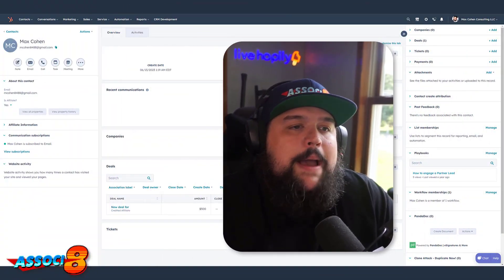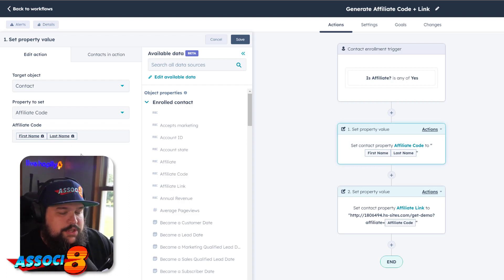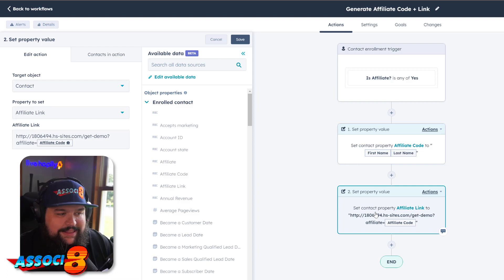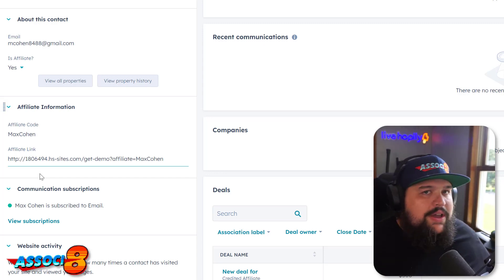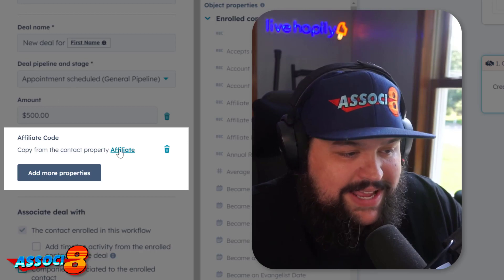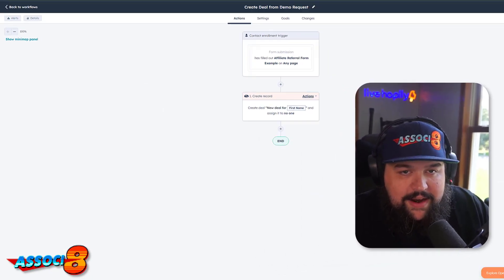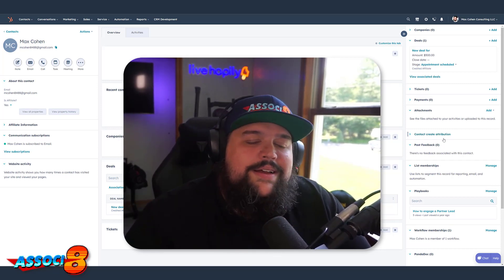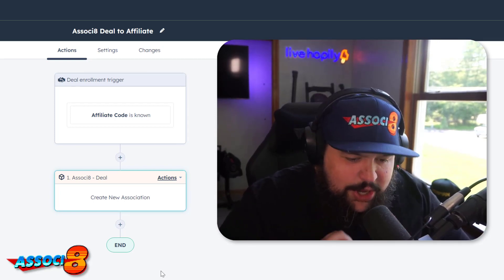Build Affiliate & Referral Programs in HubSpot using Associ8 (DEEP DIVE)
🚨 HUBSPOT DEEP DIVE WARNING 🚨

There are tons of ways to create affiliate and referral programs in HubSpot.  Max breaks down a few of the fundamentals of creating referral codes and affiliate links.  We also show you how Associ8 supports these programs by allowing you to associate Deals or other objects back to the contact who referred the business.